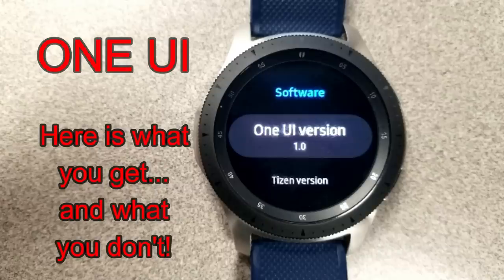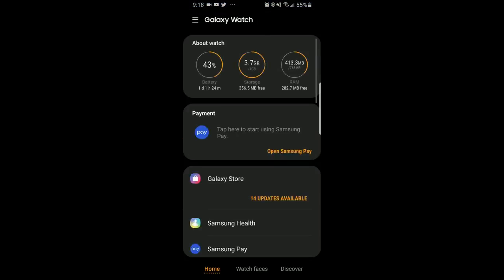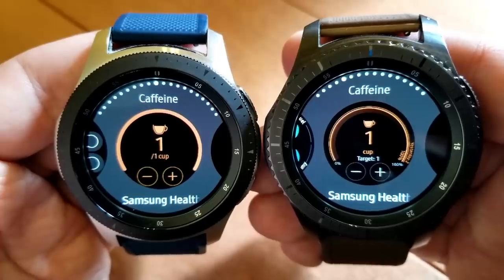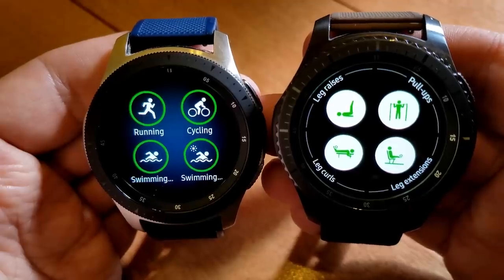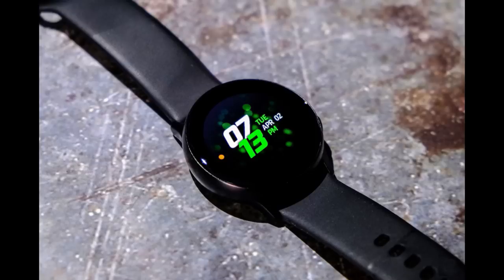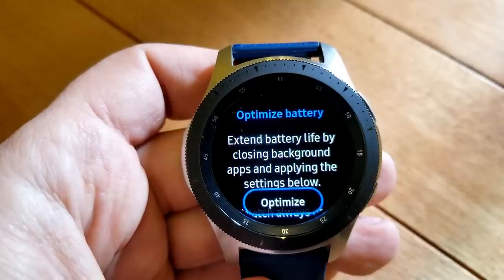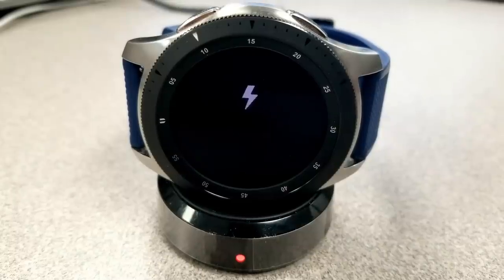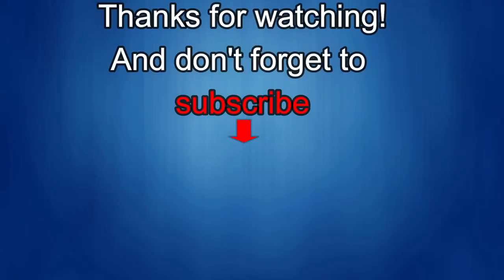ONE UI is here for Samsung Galaxy Watch; GearS3; Gear Sport - Is it worth the upgrade?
The ONE UI, under Tizen 4.0.0.4 is now available for Samsung Gear S3, Gear Sport and the Galaxy Watch.  Is it worth the upgrade?  Here is what you get...and what you don't!

Samsung Watchfaces
Smartwatch